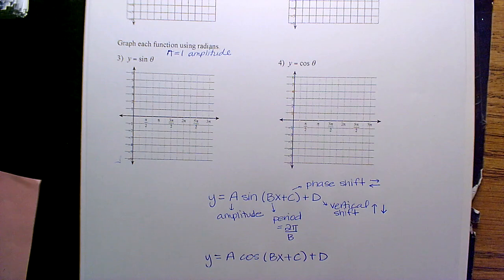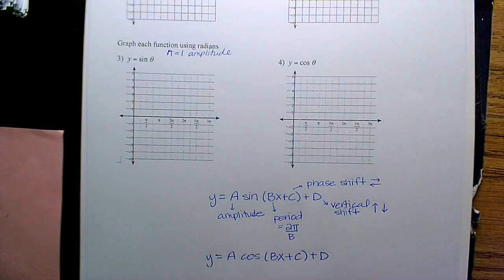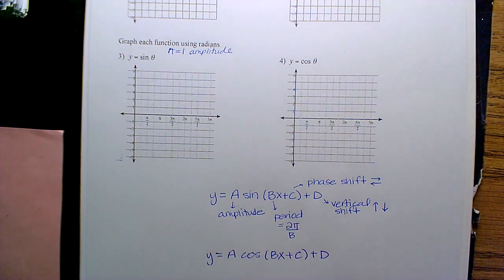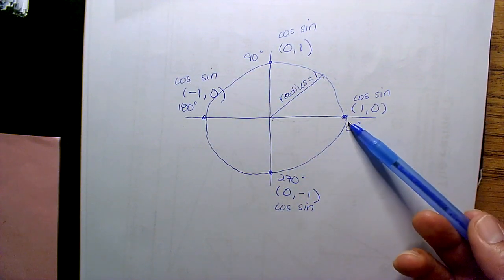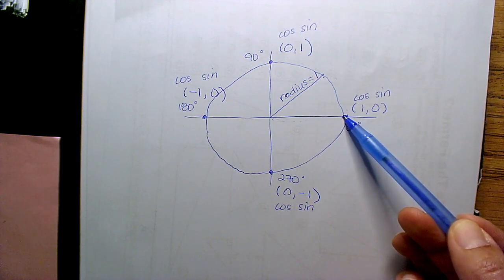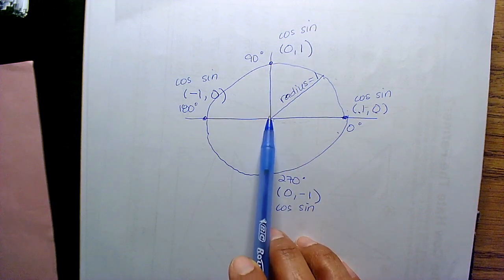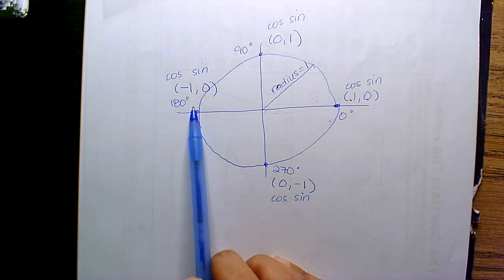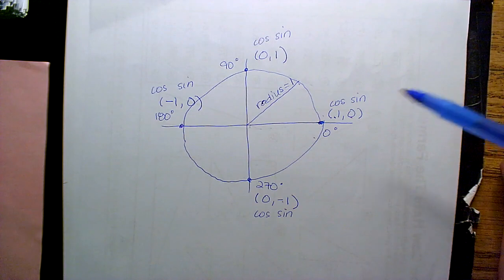3.31.25 im3 #1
intro to graphing sine function